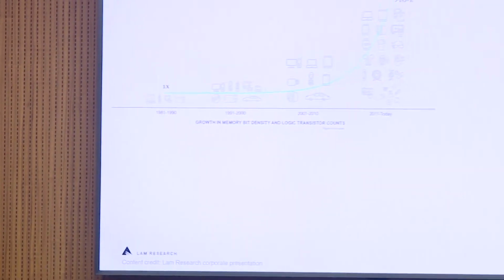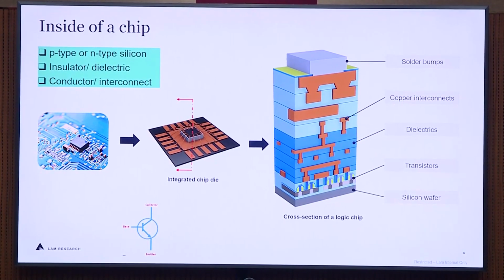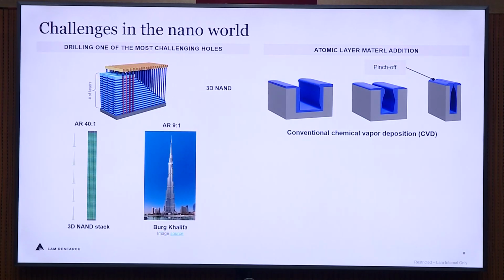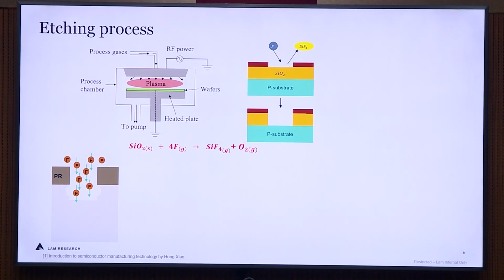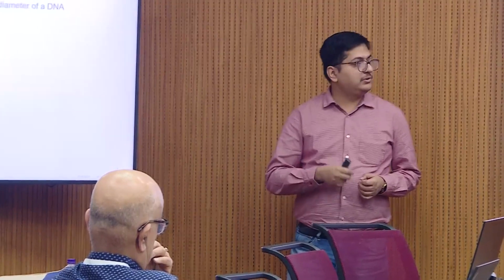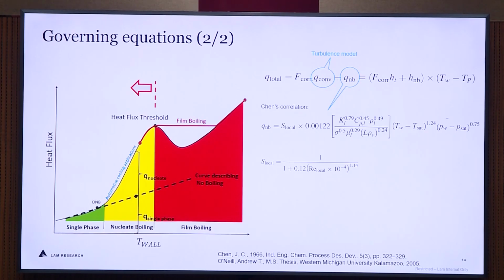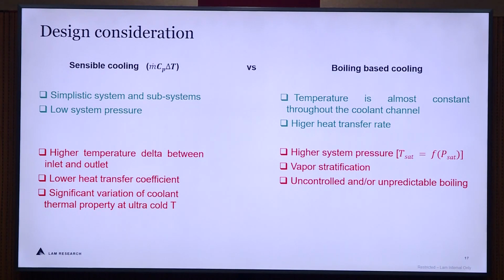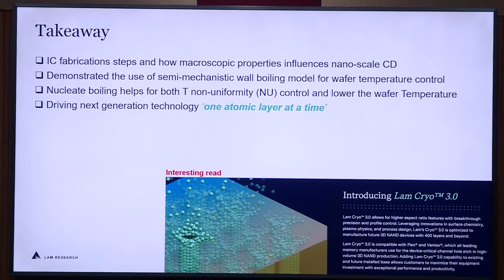Multiphase Flows and Applications to Heat Transfer, 7th January 2025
Dr  Saurish Das